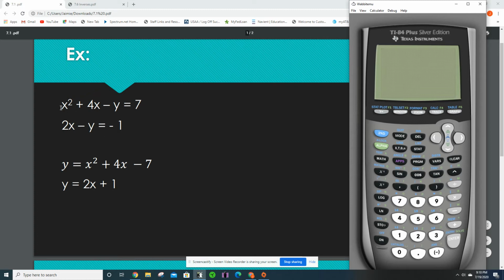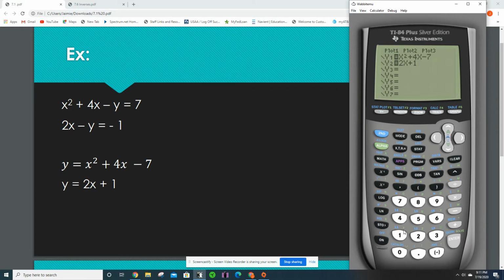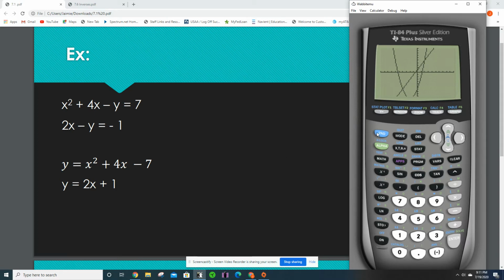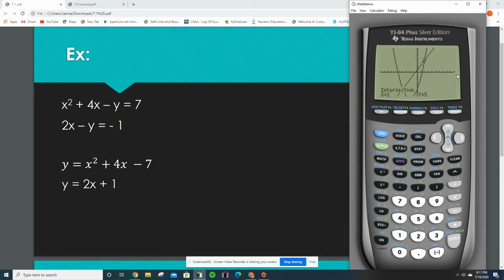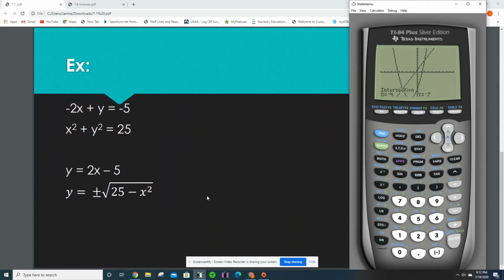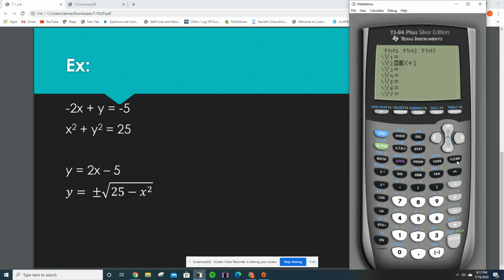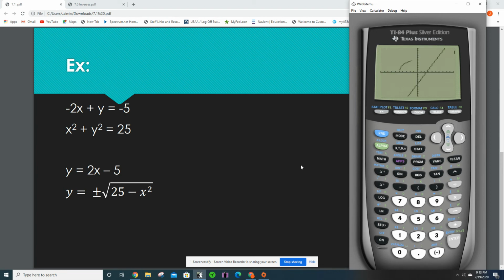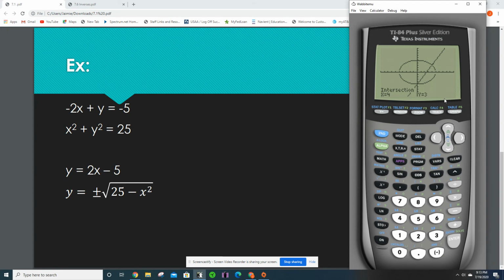7.1 Graphing Calc